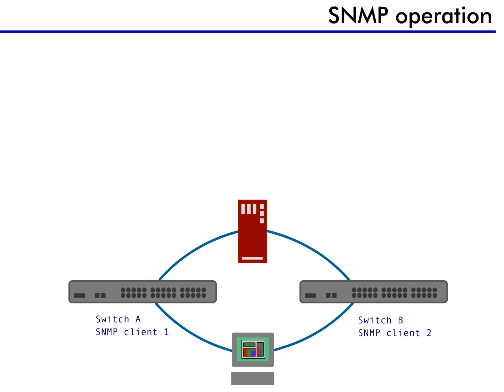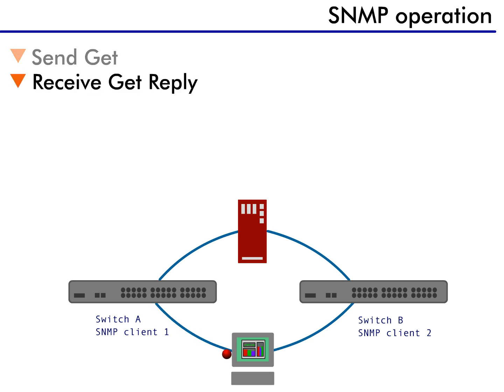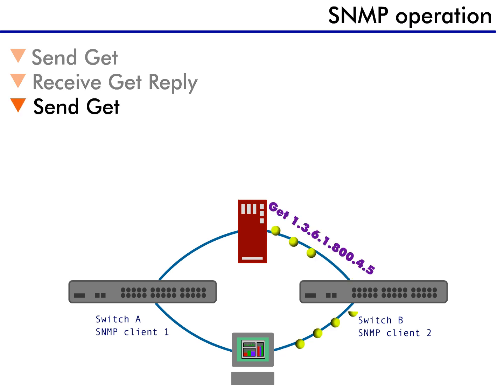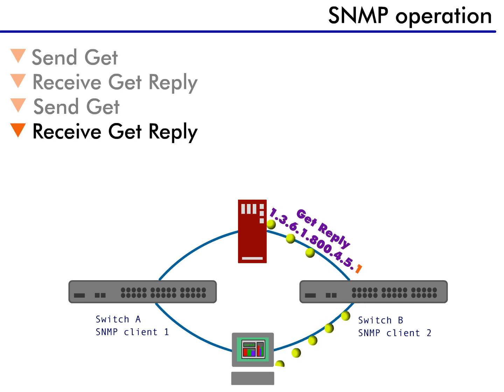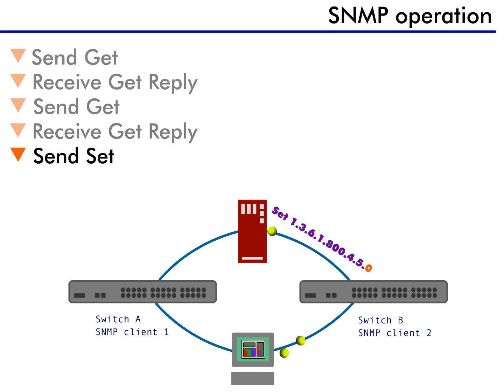Simple Network Management Protocol (SNMP) - 9 : SNMP Operation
Let's demonstrate how SNMP works this way. Here we have a network management station, the SNMP server, and a few switches, which are the SNMP clients. We will use SNMP to manage the switches.

In the first example, we want to retrieve information from Switch A about how many packets have passed through a specific port.

First, we send a GET request with the MIB identifier for the information we need. Let's assume the request is GET 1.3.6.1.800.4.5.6. This request goes to the switch and accesses the specific file of information. The SNMP client then returns a GET REPLY with a value of 13,678. This value means that 13,678 packets have passed through the port in question.

Now we will try a SET Command. In this case we want to disable a port. This is a little more complex than the last scenario.

Before we start, we need to identify some values. 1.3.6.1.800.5 is the port in question.
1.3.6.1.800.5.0 means the port is disabled. This is indicated by the value of "0" at the end of the identifier.

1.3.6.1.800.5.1 means the port is enabled. This is indicated by the value of "1" at the end of the identifier.

Okay, now we can start. First we send a GET to determine the status of the port. The command is "GET 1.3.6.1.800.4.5." In this case, we receive a GET REPLY of 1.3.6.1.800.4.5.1, which tells us the port is active.
We then send a SET 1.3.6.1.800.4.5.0 to the switch to disable the port.
Then, we send another GET 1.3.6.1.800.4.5 to check the status of the port, and receive a GET REPLY 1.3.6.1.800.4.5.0, telling us the port is disabled, and the SET command was successful.